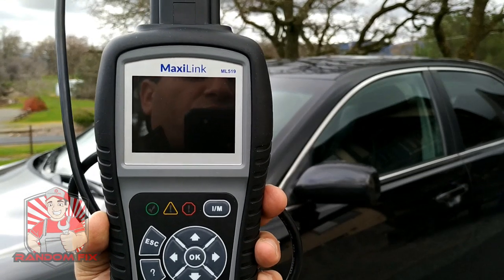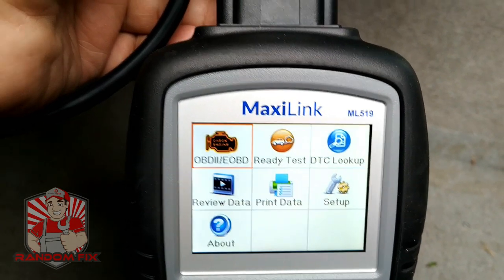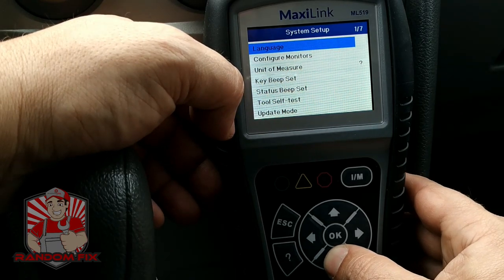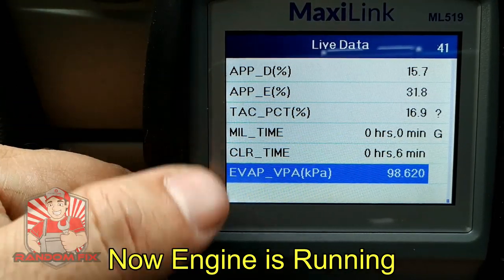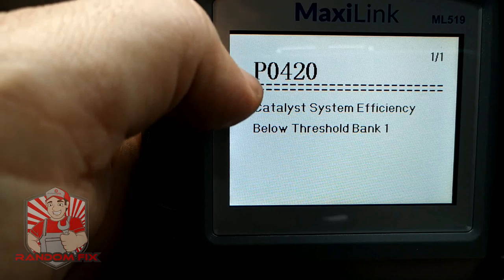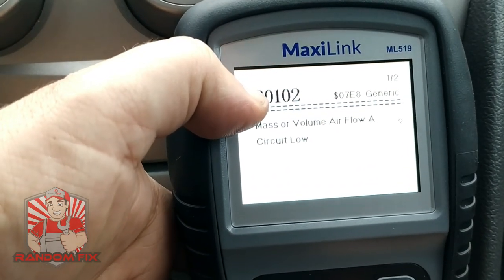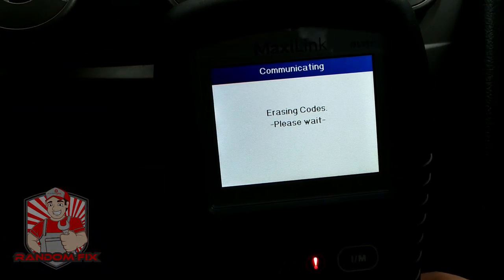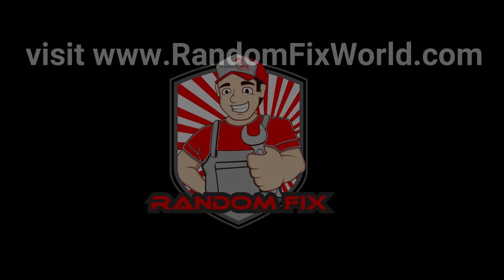Autel Maxilink ML519 OBD2 Scanner Review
▶️▶️Looking for a great Obd2 reader / Scan tool that's easy to use and has a great full-color interface? Check out this Autel ML519.

Link to recommended OBD2 / Scan-tool with future updates
Cheaper substitute

GOT BIG POCKETS?

Easily determines the cause of the Check Engine Light (MIL).Turns off Check Engine Light (MIL), clears codes and resets monitors.Troubleshooter code tips guide technicians to the root cause of trouble code faster, saving diagnosis and repair time.
Enhanced OBD II Mode 6 – On-board Monitoring Test Results for Specific Monitored Systems.Retrieves generic (P0, P2, P3 and U0), manufacturer-specific (P1, P3 and U1) codes and pending codes.
Retrieves vehicle identification information (VIN, CALID and CVN).The ML519 is compatible with domestic, Asian and European vehicles, 1996 and newer vehicles (OBD II and CAN).

Featuring the patented One-Click I/M Readiness Key, TFT color display and built-in speaker, the MaxiLink ML519 is a powerful and affordable code reader that enables technicians to quickly detect vehicle faults. Compared with Autel AutoLink AL519, Same function as AL519,just different colors,this product is only sold online.

The MaxiLink ML519 OBD II/EOBD Scanner supports all 10 modes of OBDII testing for complete vehicle diagnostic scan,including those equipped with the Control Area Network (CAN) protocol，requires all domestic, Asian and European vehicles, 1996 and newer(including light trucks).

OBDII Diagnostics
The Read Codes function can be performed with the key on, engine off (KOEO) or with the key on, engine running (KOER).

The Erase Codes function allows the scan tool to delete not only the error codes from the vehicle’s on-board computer,but also “Freeze Frame” data and manufacturer-specific enhanced data.

The Live Data function allows you can not only read the live data but also record data for later review. A recording includes 5 frames of live data before trigger event and several frames after trigger event,previously stored PID data.

The Freeze Frame Data function allows the technician to view the vehicle’s operating parameters at the moment a DTC is detected.

I/M Readiness
Features the patented One-Click I/M Readiness Key for quick State Emissions readiness check and drive cycle verification.It is an excellent function to use prior to having a vehicle inspected for state emissions compliance.

Autel AL519
Autel ML519
how to clear CEL
CEL DELETE
B07L8XS1ZG